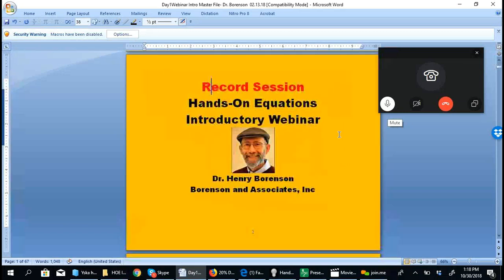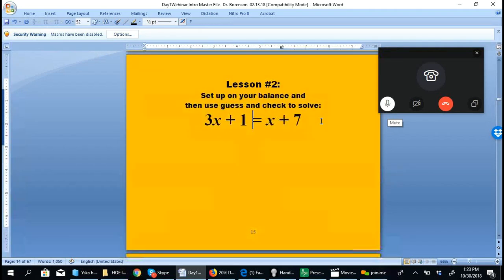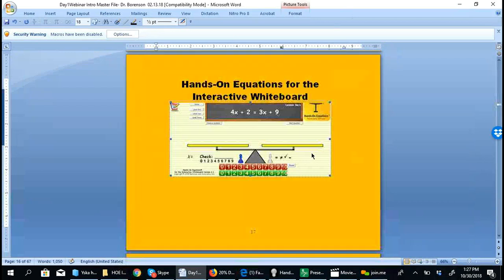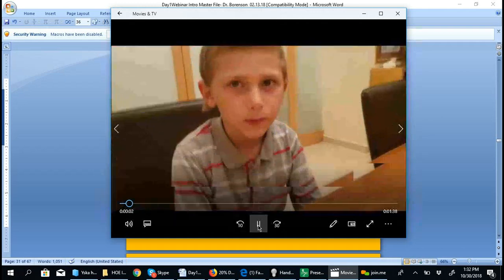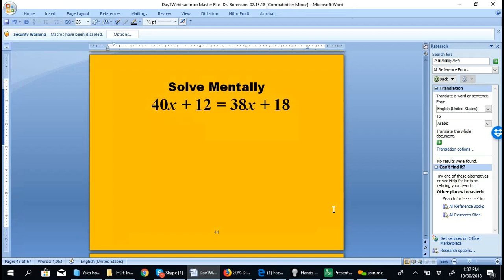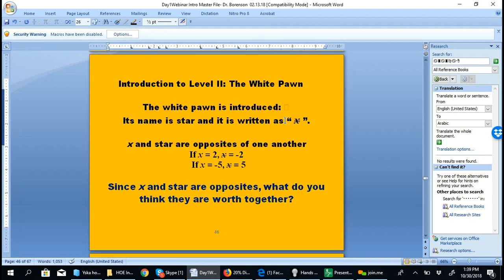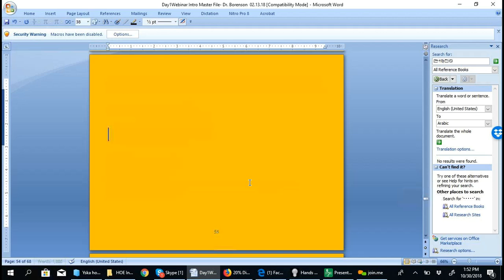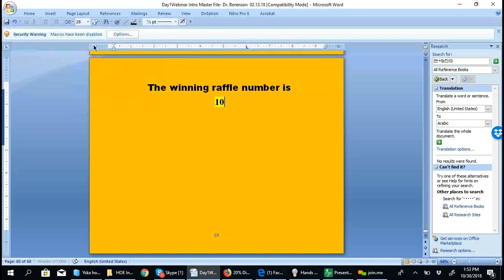Hands-On Equations Intro Webinar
http// Recording of the Hands-On Equations introductory webinar.